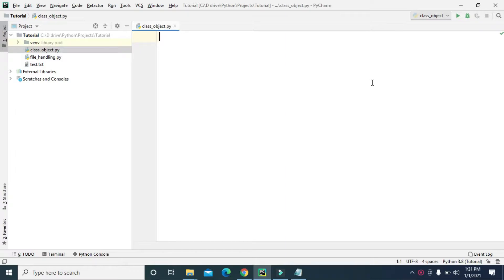#23 - (OOP) Class & Objects in Python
Learn about OOP(Object Oriented Programming) in Python. OOP is a programming model based on the concept of objects. Object is anything that has certain attributes and some behaviors. In OOP, we organize the software by defining the attributes as fields and behaviors as methods of objects.

For OOP, we create a class for objects. Class is the blueprint to create class objects. In the class we can define attributes and methods for its objects. We can create multiple objects for the same class. Each object will have its own set of attributes and methods. In Python, we use Dunder init method to initialize the object attributes. It works like a constructor of Java or C programming.